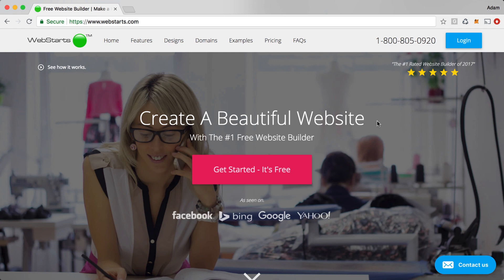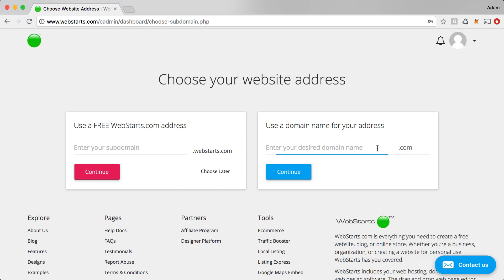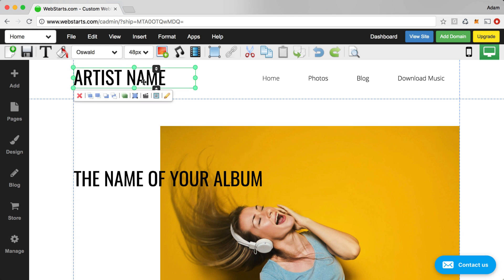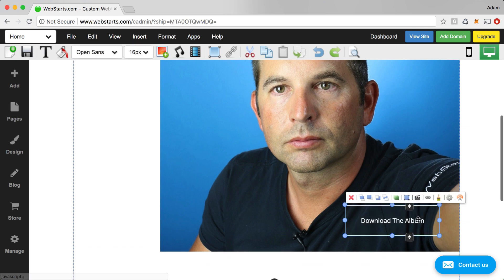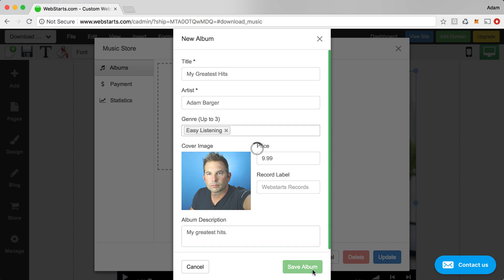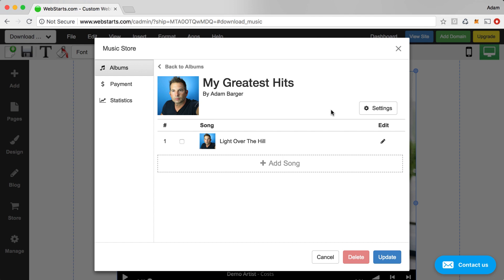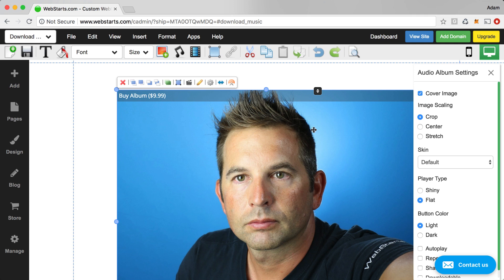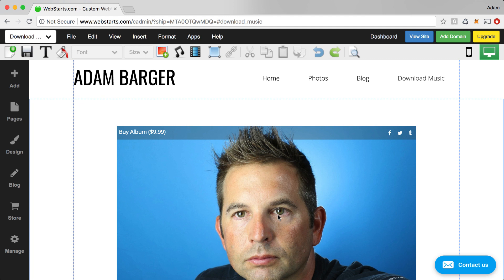How To Create An Online Music Store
How to create an online music store using WebStarts is everything you need to create your own website. It includes your hosting, domain, and easy to use design tools.

With WebStarts you can sell your music online directly from your website with the Music Store app. The music store app lets people come to your website and download either your entire album or just a single song. Charge whatever prices you want, or let your fans download your album for free.

How to sell music
How to sell music online
Where to sell music online
Selling music
Selling music online
Selling music downloads